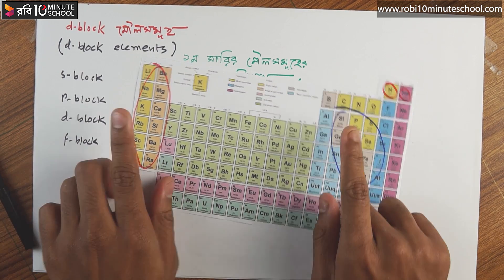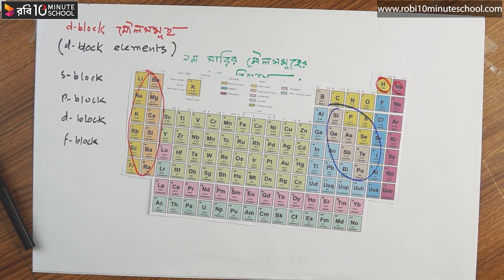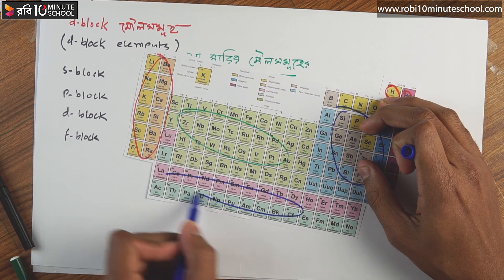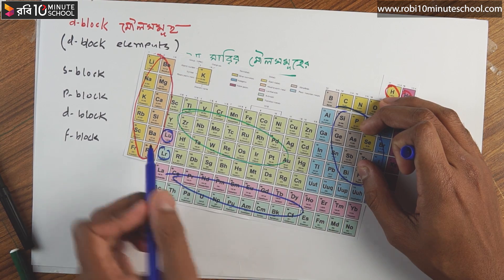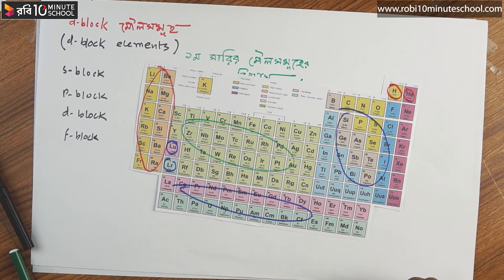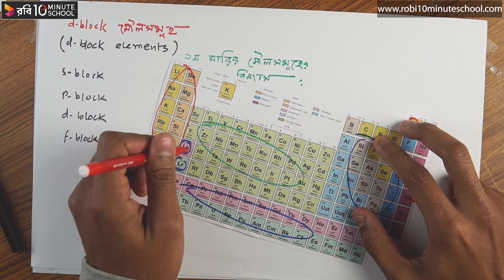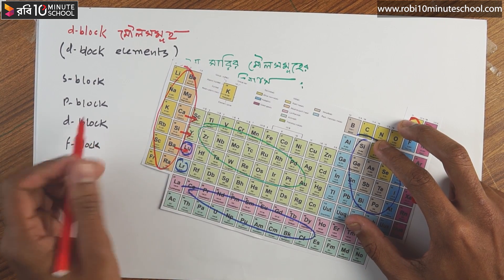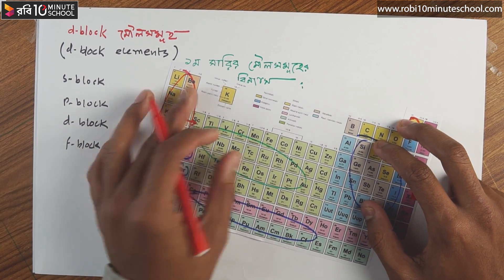০৩.০১. অধ্যায় ৩ - মৌলের পর্যায়বৃত্ত ধর্ম ও রাসায়নিক বন্ধন : d-ব্লক মৌল পরিচিতি-১ [HSC]